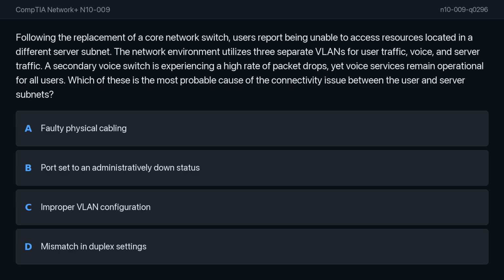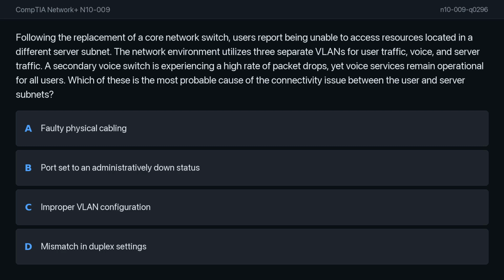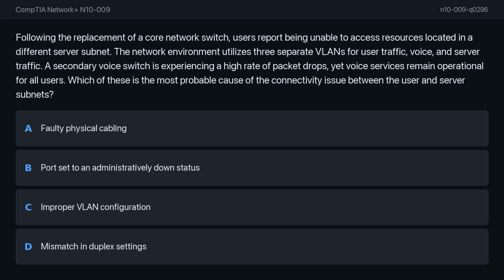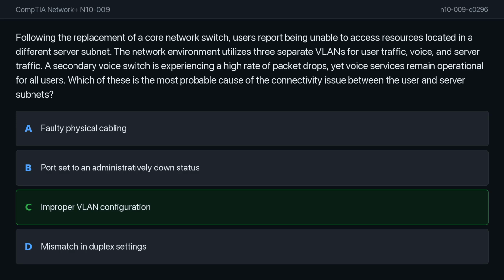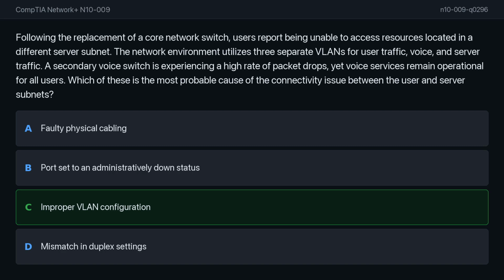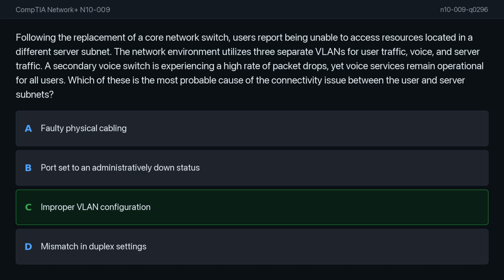Certingo | CompTIA Network+ N10-009 (N10-009) — Question 296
🎯 Getting ready for the CompTIA Network+ N10-009 (N10-009) certification? Practice FREE with a real exam demo

📚 CompTIA Network+ N10-009 (N10-009) | Question 296

Following the replacement of a core network switch, users report being unable to access resources located in a different server subnet. The network environment utilizes three separate VLANs for user traffic, voice, and server traffic. A secondary voice switch is experiencing a high rate of packet drops, yet voice services remain operational for all users. Which of these is the most probable cause of the connectivity issue between the user and server subnets?

🎯 Category: Network Troubleshooting
🧠 Stop memorizing random questions: unlock the full question bank, timed exam simulations and spaced repetition (SRS) that tells you when to review each topic